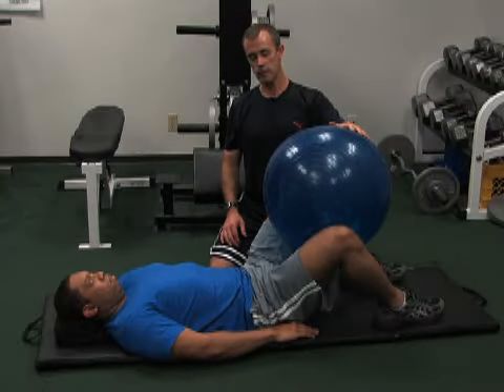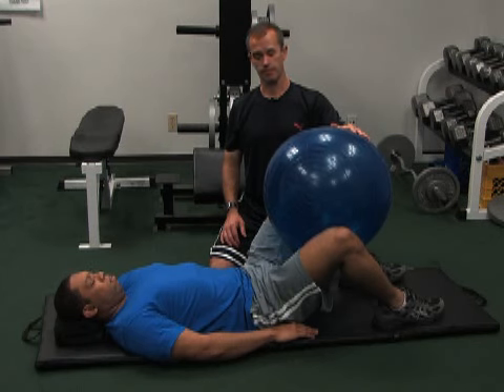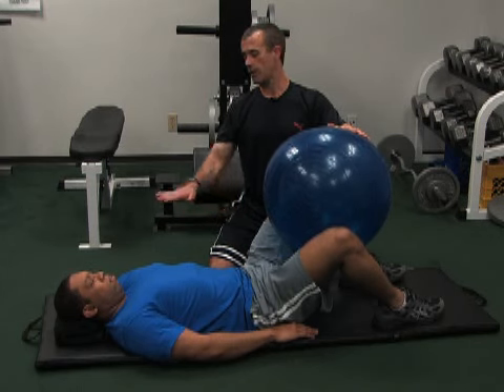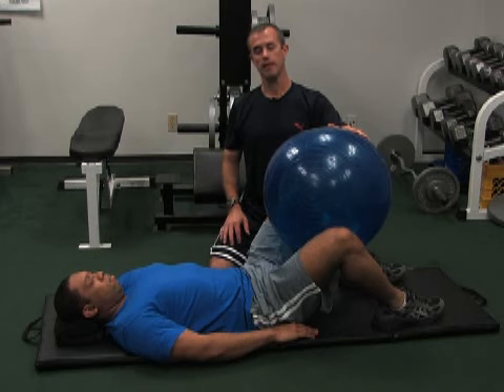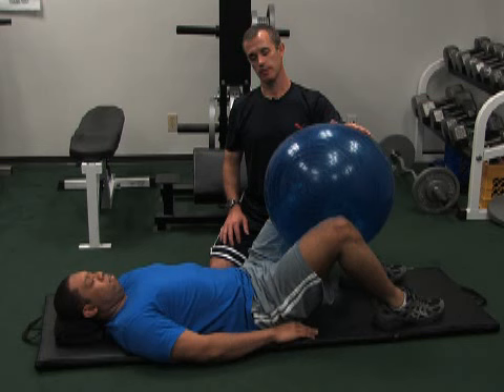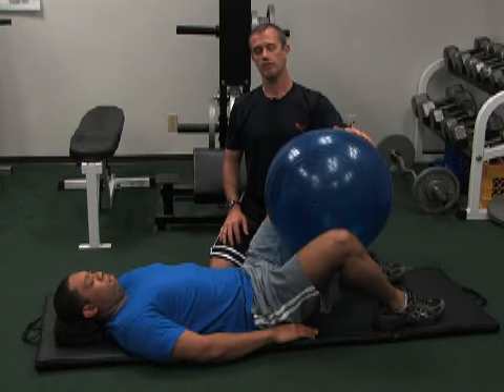mobile-workout.com - Thighs - Supine leg adduction with a ball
Build to 3 sets of 15-20 repetitions.
Houston personal fitness trainers